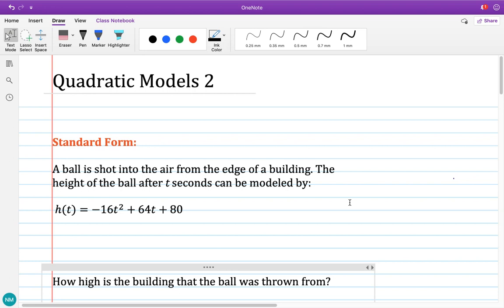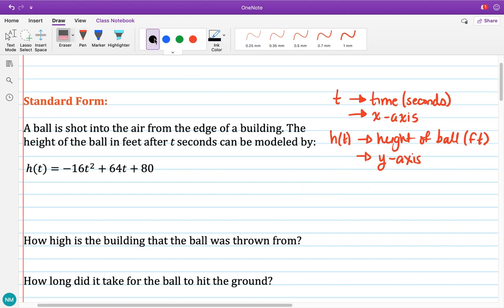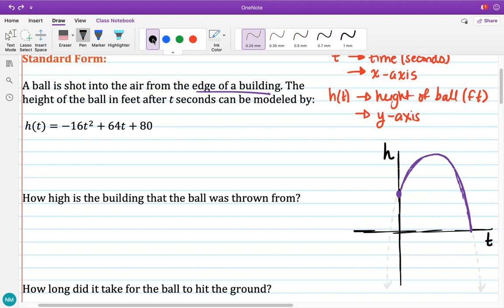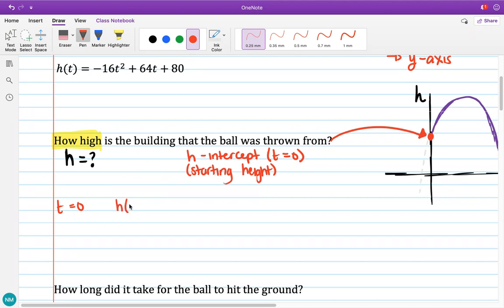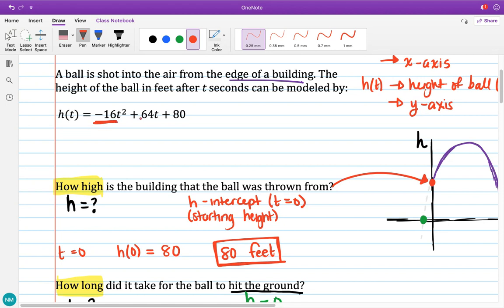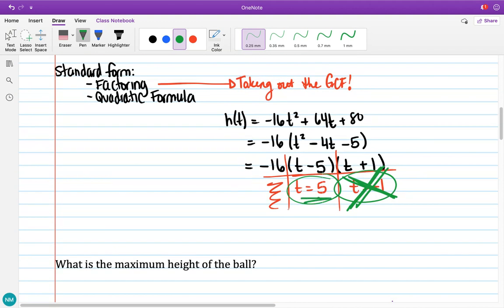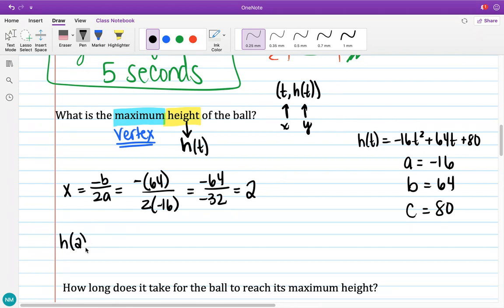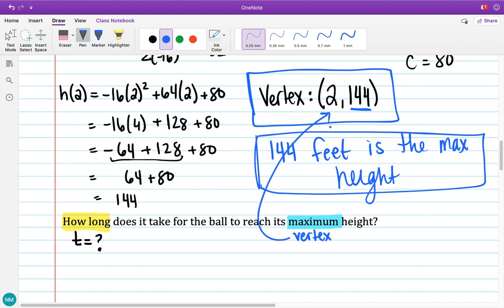Quadratic Models - Standard Form